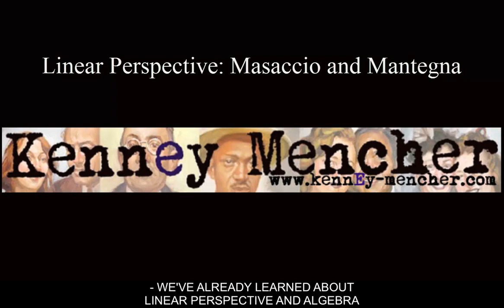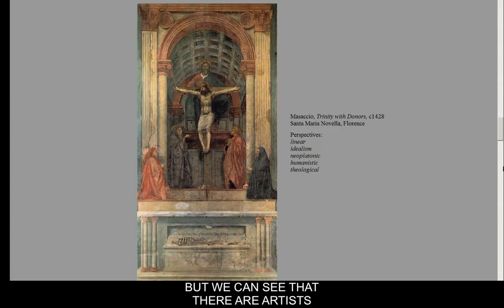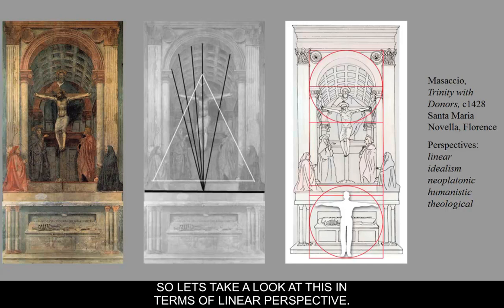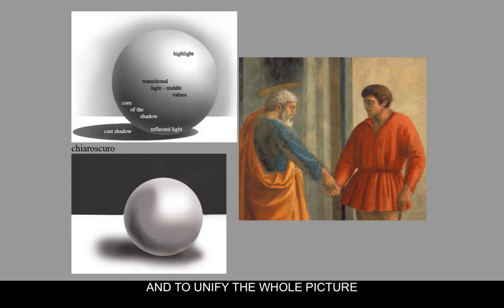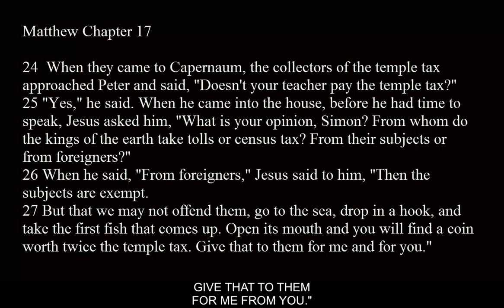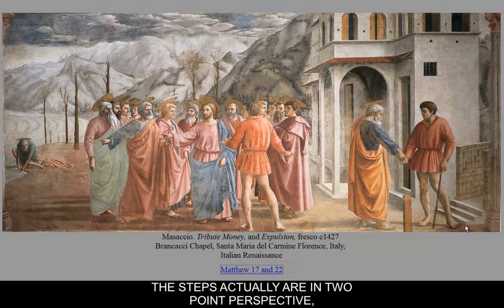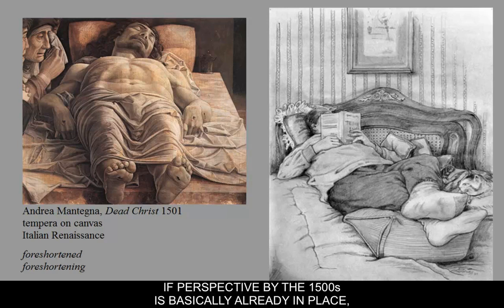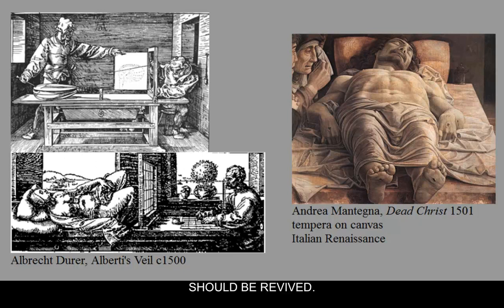15th C Linear Perspective Masaccio and Mantegna cc